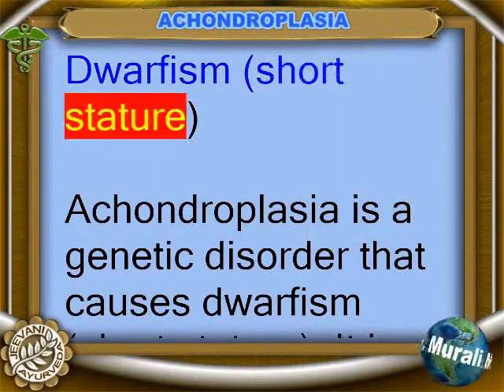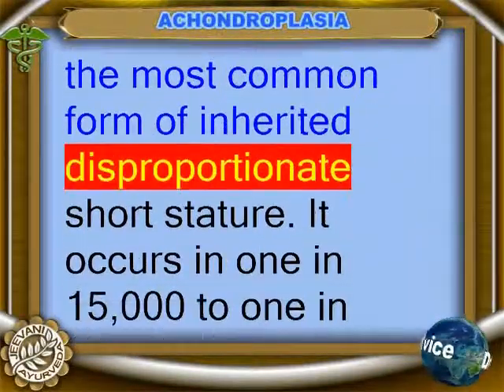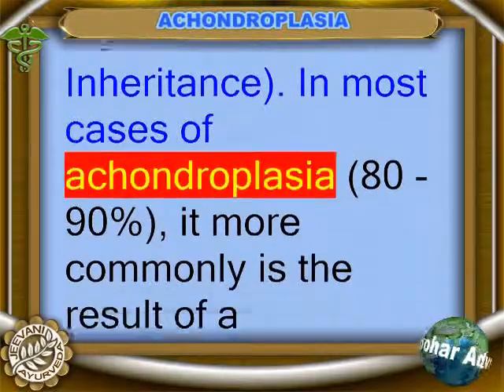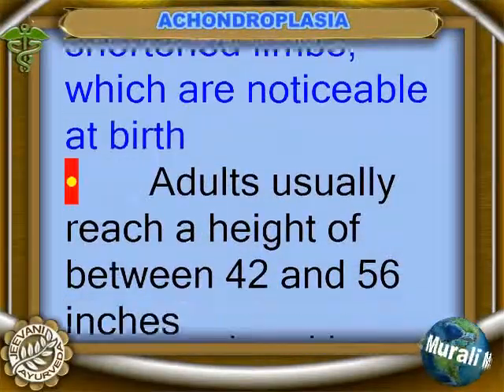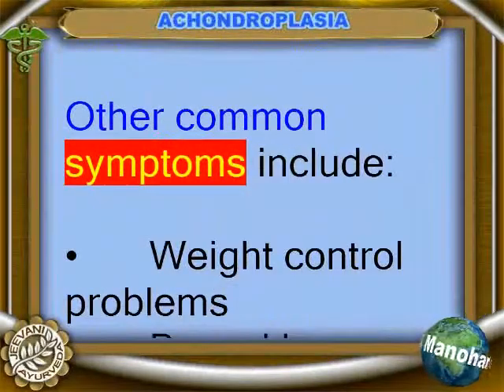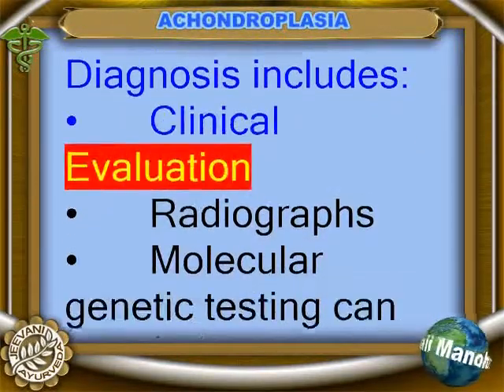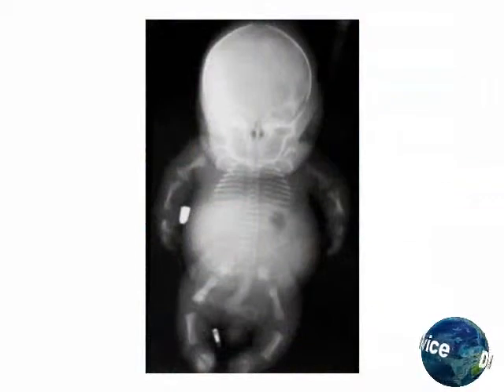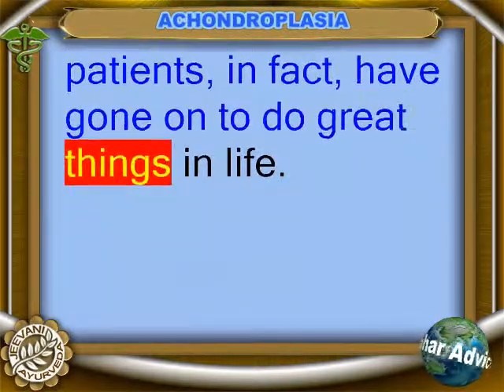Dwarfism | Ayurveda Treatment | Prof. Dr. Murali Manohar Chirumamilla, M.D. (Ayurveda)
Dr. Murali Manohar Chirumamilla, M.D. (Ayurveda)
For appointments:
Raksha Ayurvedalaya
H.No: 16-2-67/13,
Ramamurthy Nagar (CBCID Colony),
Hydernagar,
Opp. Metro Train Pillar - MYP 29/B
HYDERABAD.
PIN - 500 085. Telangana State
INDIA
Clinic Landline - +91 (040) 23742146
Mobiles – 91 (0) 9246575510, 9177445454
Timings:
9.30 a.m. to 7 p.m. Sunday 8 a.m. to 2 p.m.
Consultation by appointment only.